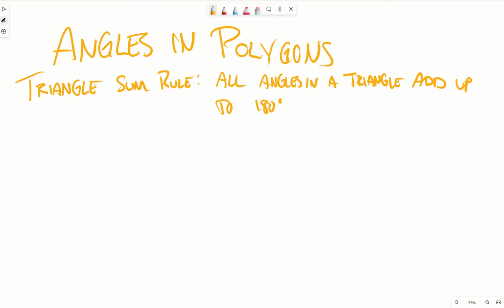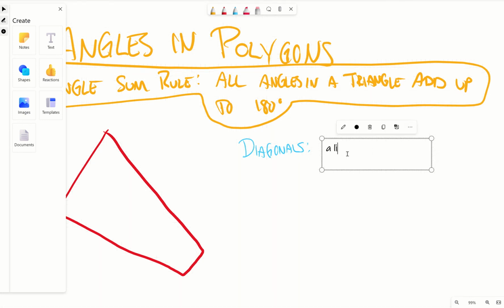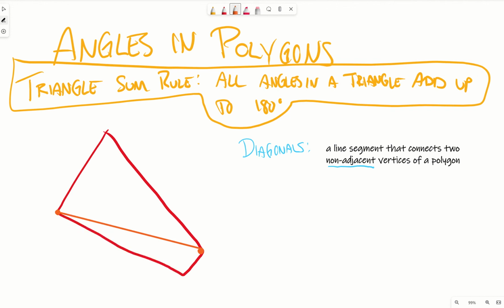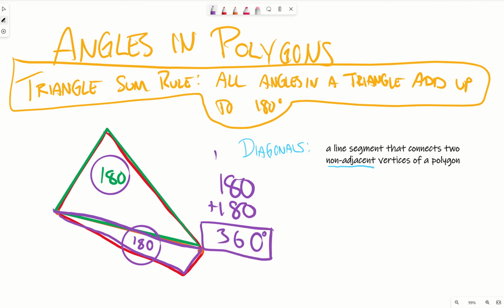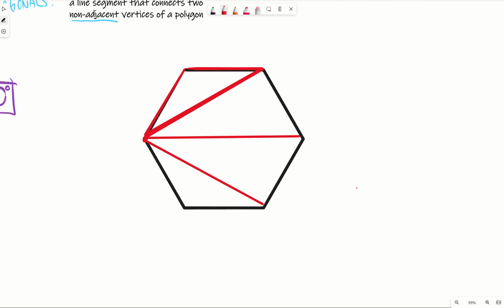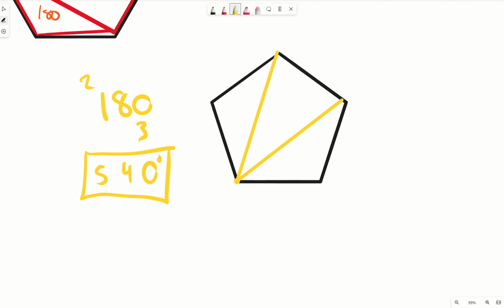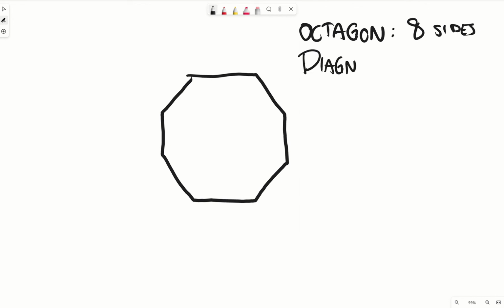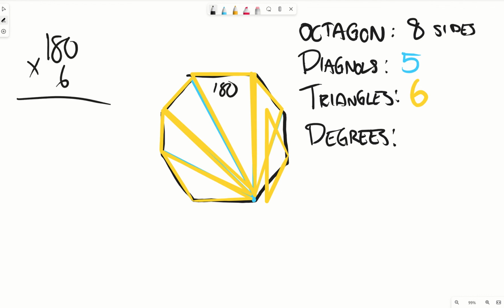8-8 Angles in Polygons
Course 2 Chapter 8 Lesson 8
Students will learn to find the measures of angles in polygons